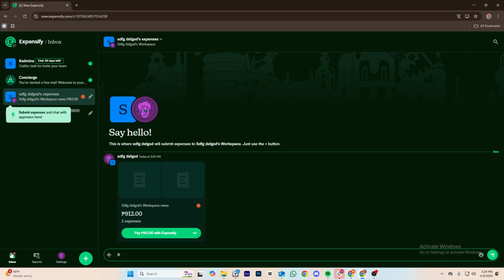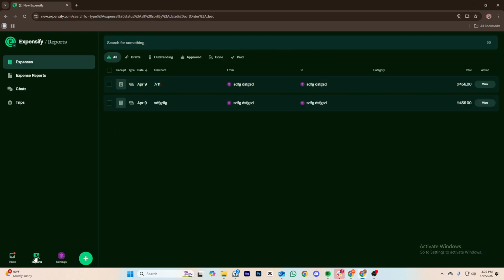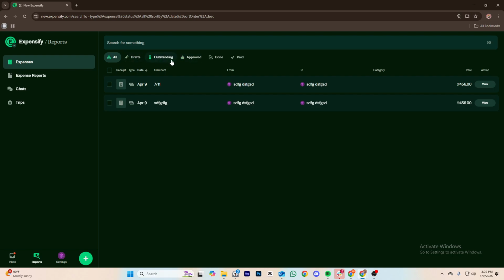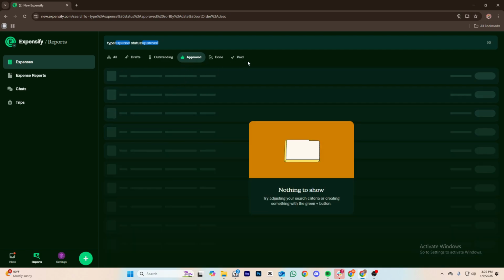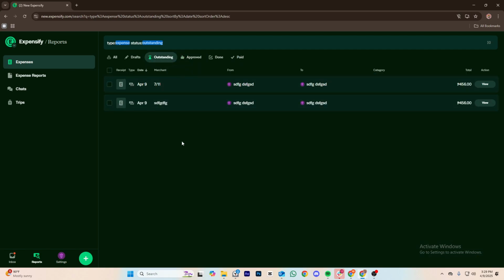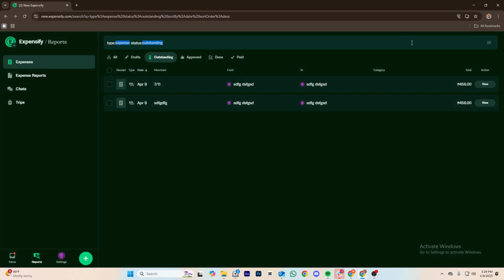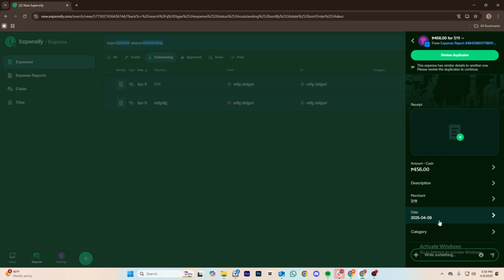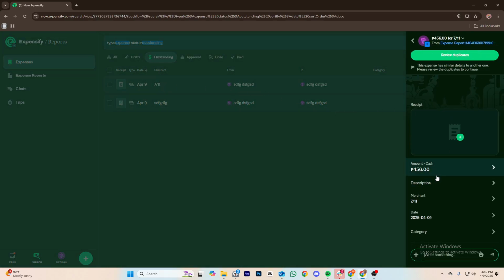How to Approve Expenses in Expensify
In this video, I'll show you how to approve and manage expenses using expensify. The method is very simple and clearly described in the video. By following all the steps in the video, you'll be able to easily learn how to approve and manage expenses using expensify.